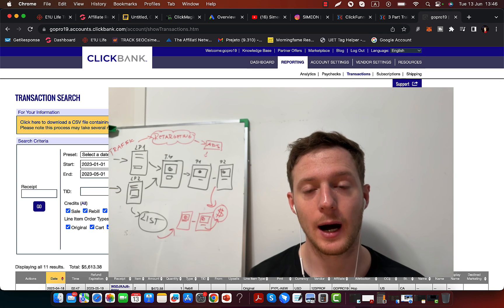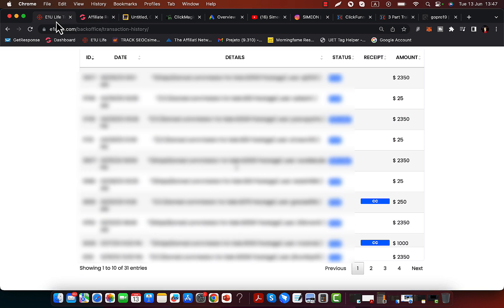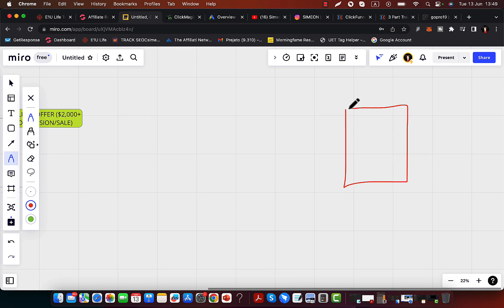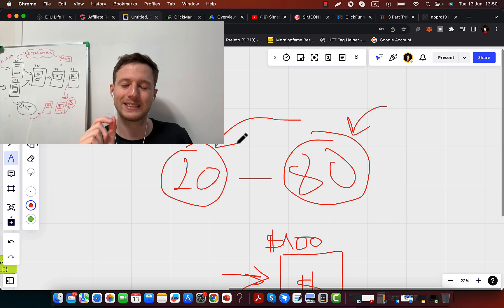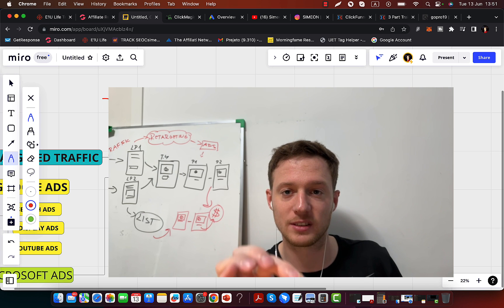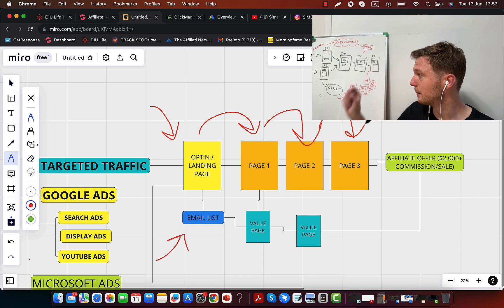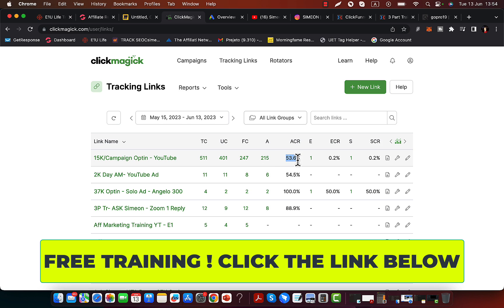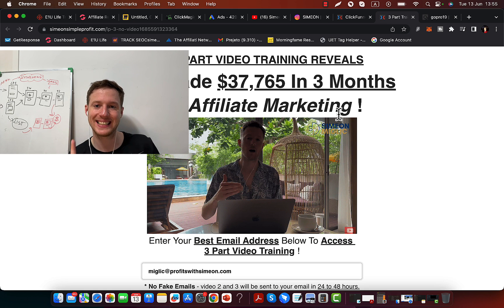How To Promote ClickBank Products (Step by Step)